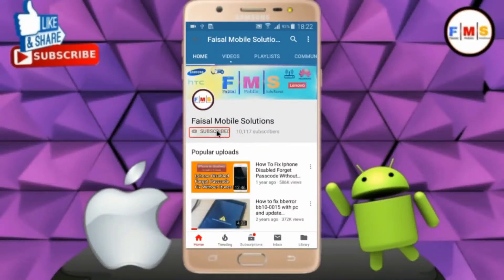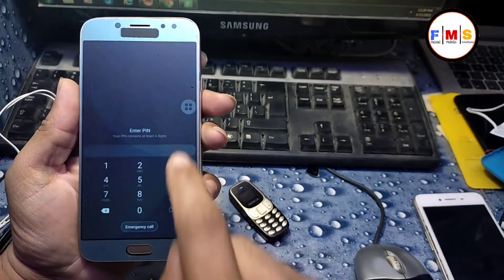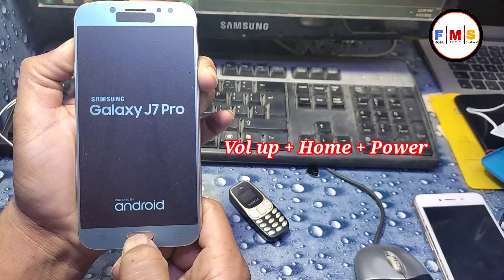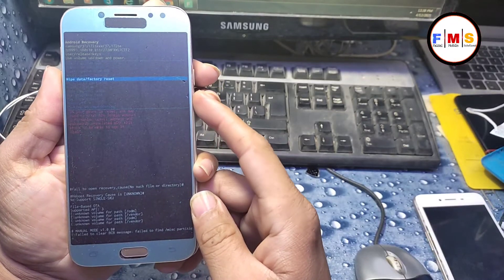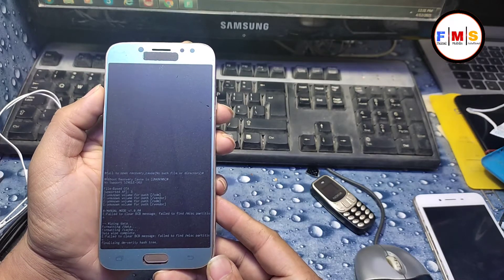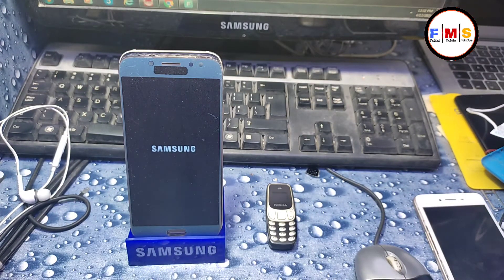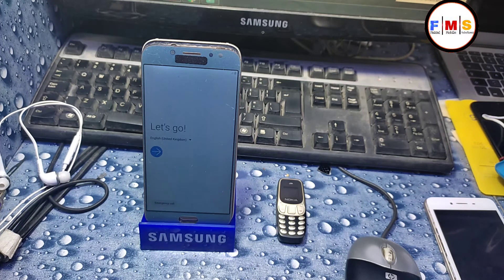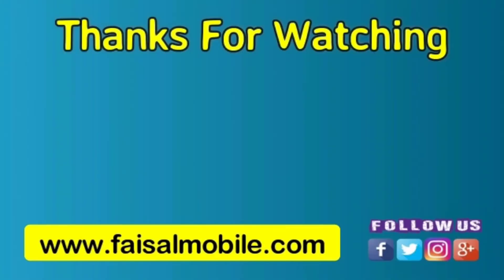How To Hard Reset Samsung J7 Pro Unlock Pattern/Pin/Password Easy Method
In this video, I'll show you How To Hard Reset Samsung J7 Pro Unlock Pattern/Pin/Password Easy Method

* Your device must need 50% of the charge to do this hard resetting.
* Don't remove your battery while processing the resetting
* This removes all of your data from phone memory
*Ensure you have the Latest backup of important data.
(Contacts, Massages, Application, Camera
photos, video, and other downloads and files).
* Hard Resetting Remove Pattern Lock

Caution: you must have your Gmail id which you used in the device in case of Frp lock factory reset protection.

Samsung J7 Pro FRP Bypass Google Account Android 9 No Sim/No Bluetooth Latest Security Fast Method